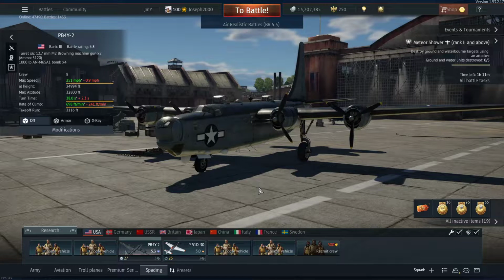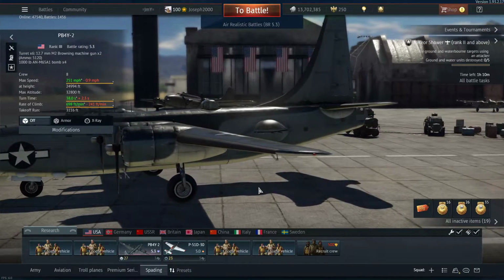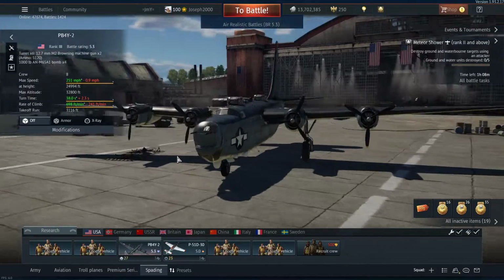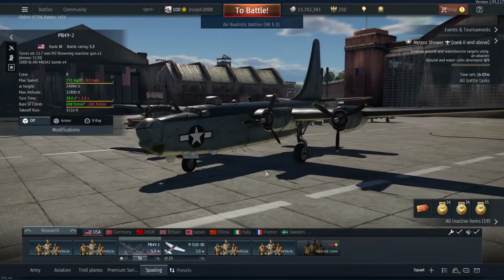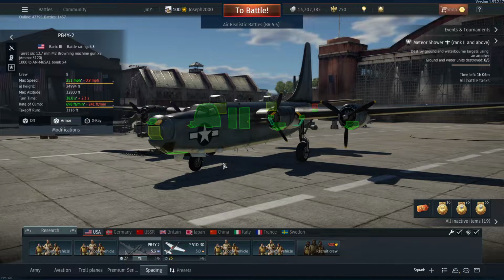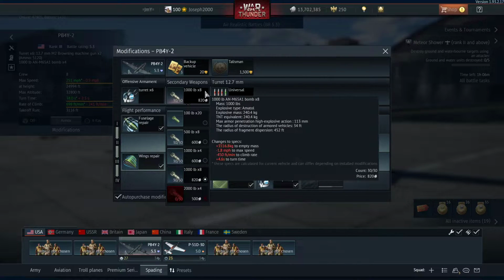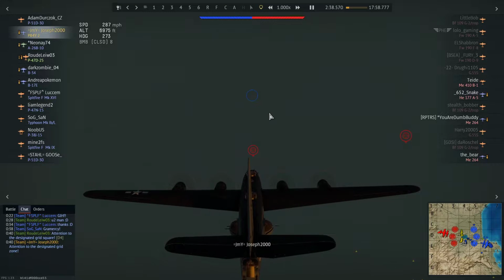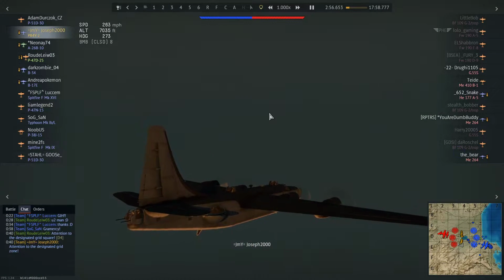War Thunder: PB4Y-2 Spade Review. Playing VERY Aggressively!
Hey folks, today its a Review on the PB4Y-2. This plane has few characteristics that make it amazing, but when you use it right it can be so fun! Hope you enjoy!